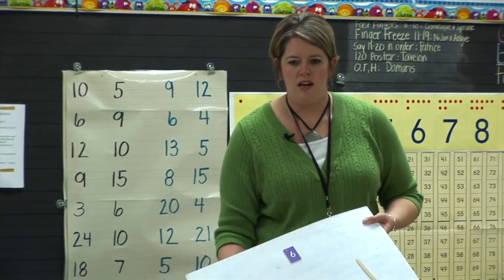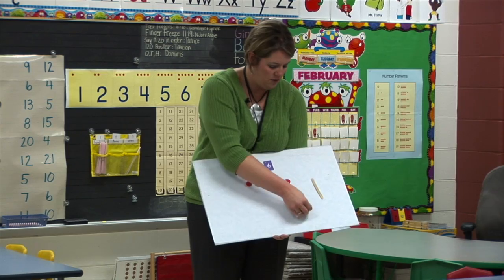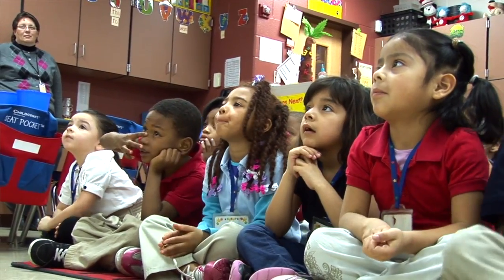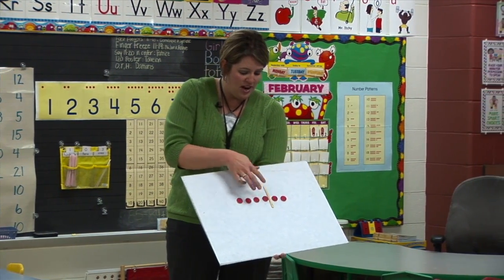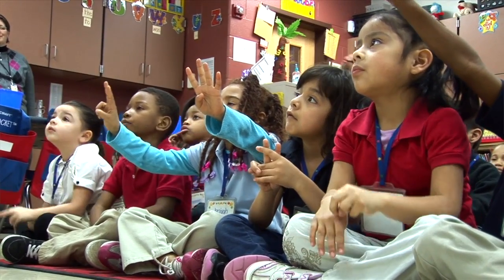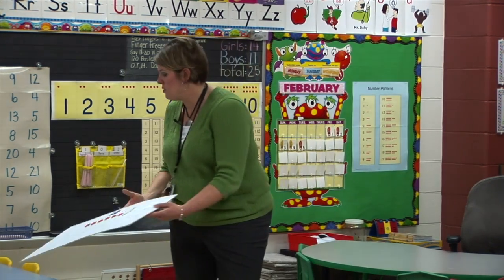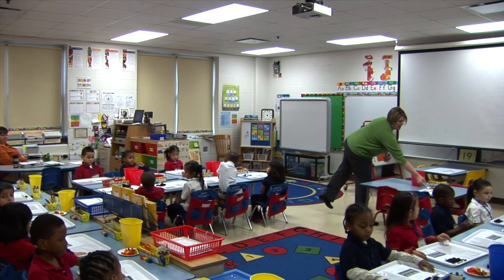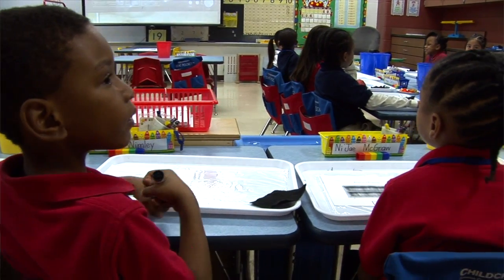Kindergarten - Decomposing 5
In this video, Amy Berns, a Kindergarten teacher, engages her students in decomposing numbers. The students use gummy bears and a visual representation of a book shelf to model different ways to decompose the number 5 into two or more parts. Students are asked to find and represent all possibilities for decomposing the given number into two parts, to share their thinking, and to write an equation to correspond to the representations.